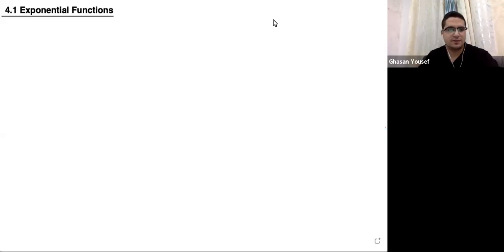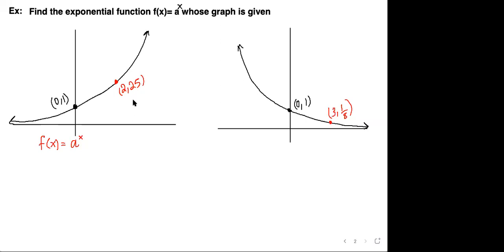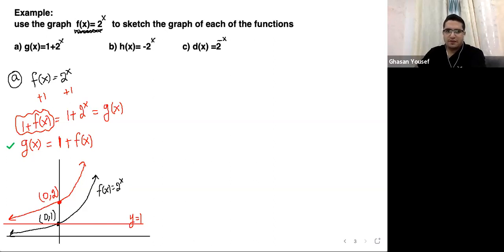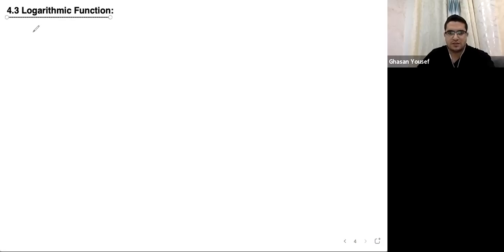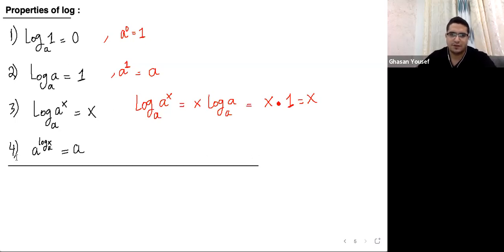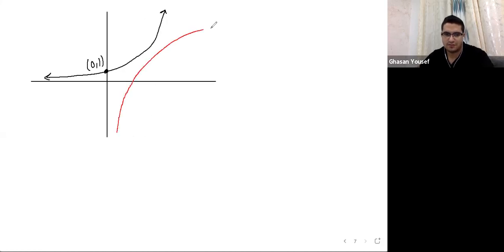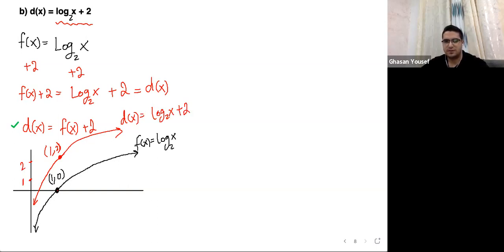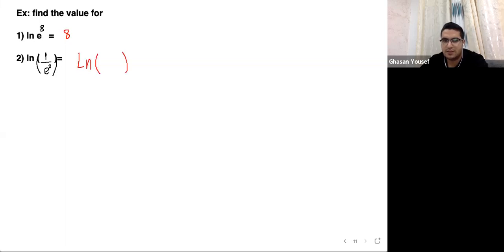((EF)) Lecture21-college algebra and trigonometry-math190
1) 4.1 Exponential Functions
2) 4.3 Log Functions